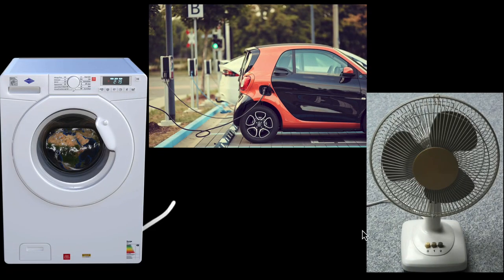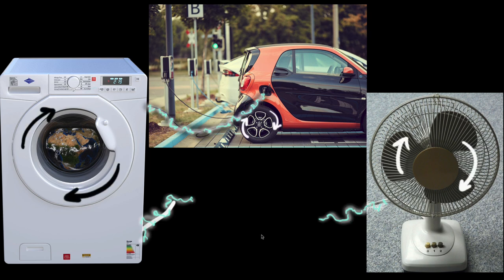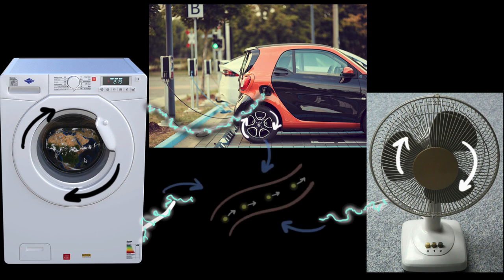Magnetic effect of electric current intro | Class 10 Physics | Khan Academy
How do tiny microscopic electrons push and move macroscopic things?
This is an introduction to the chapter - Magnetic properties of electric current.